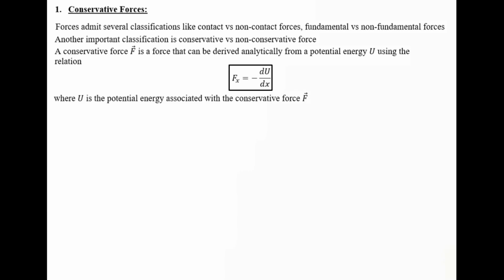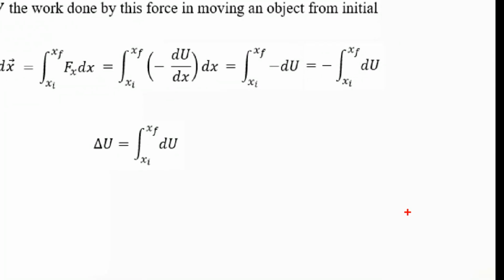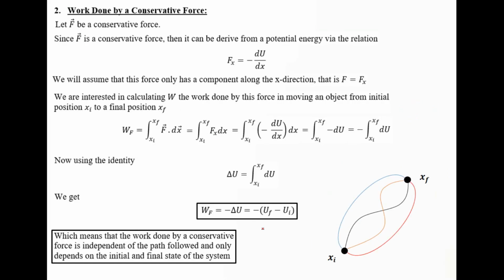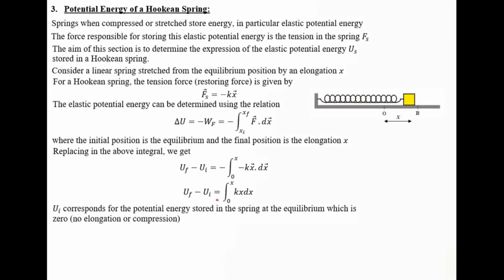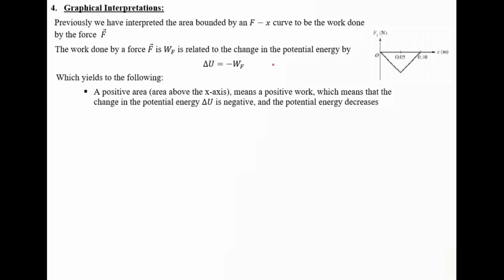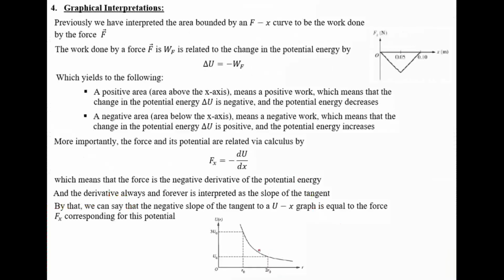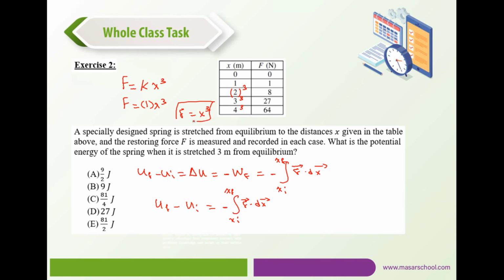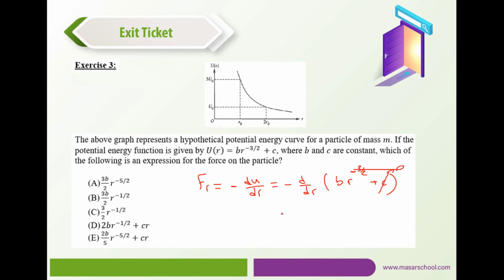Unit 3 class 4